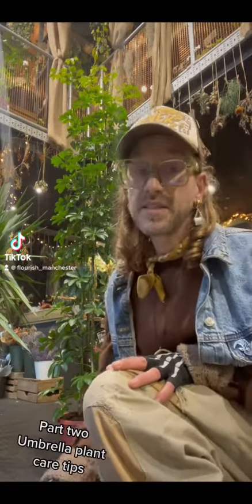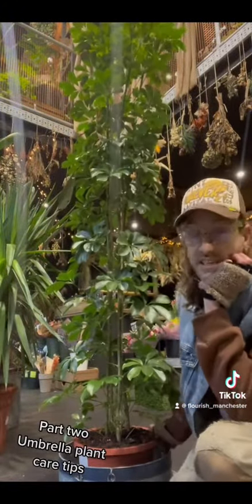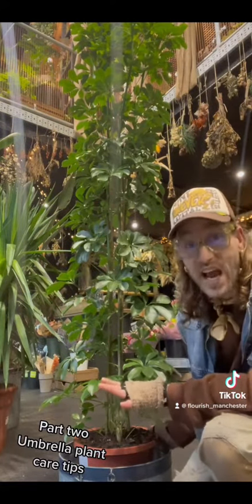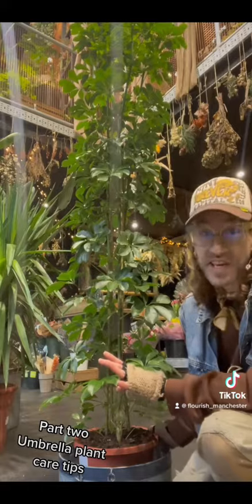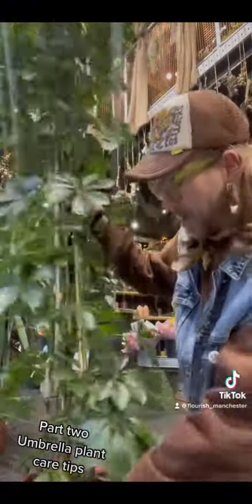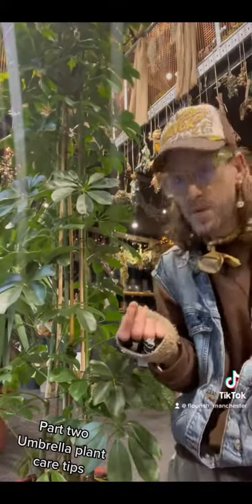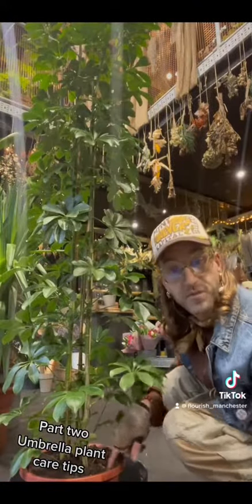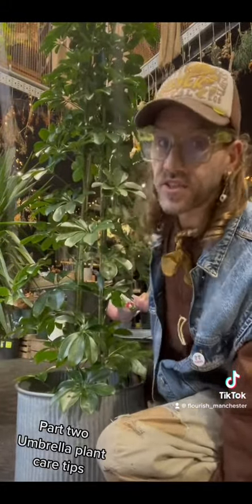Xl Schefflera plant care part 2